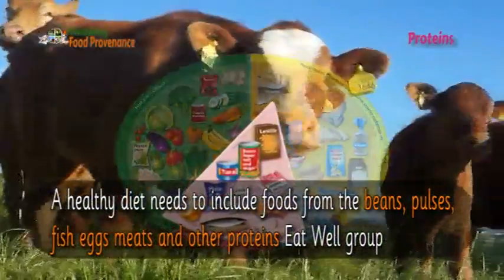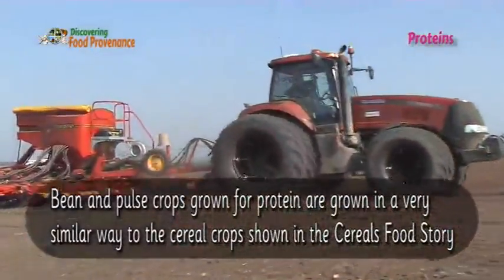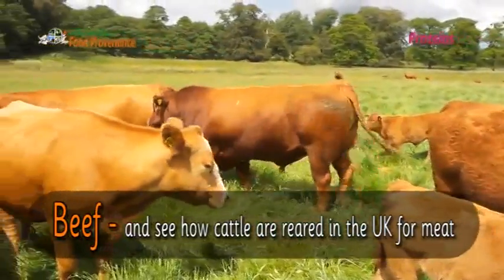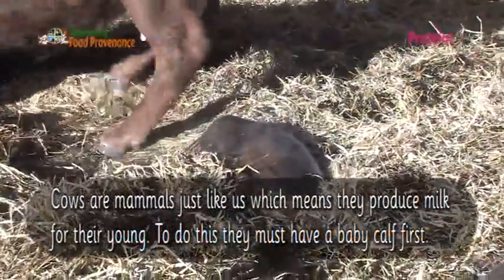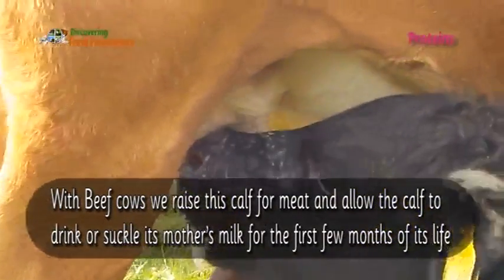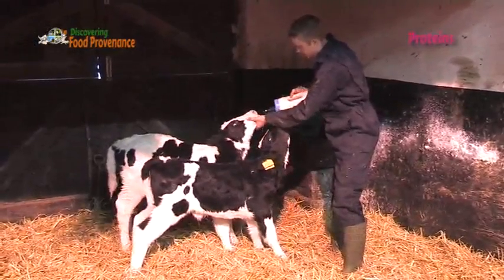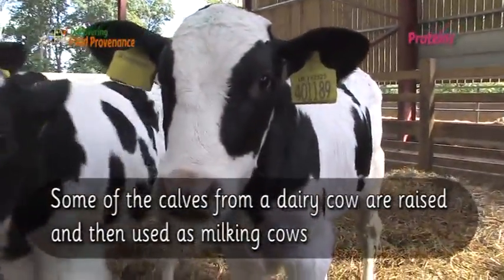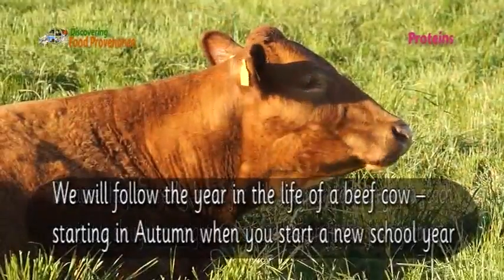Beef Food Provenance Story Intro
The “Eat Well Harvest” of Beans, Pulses, Fish, Eggs and Meat
Food provenance and sustainability or UK Beef Production from calving to carving!